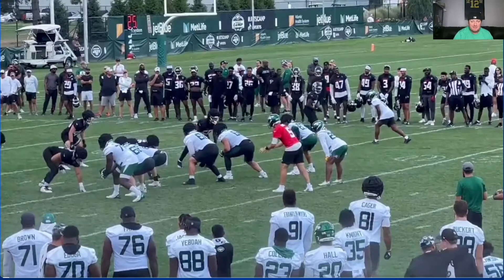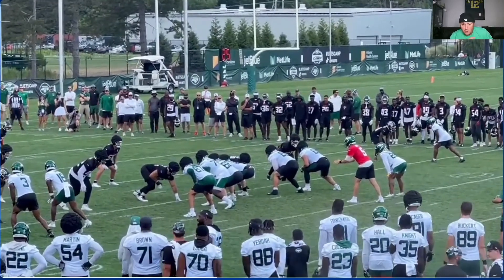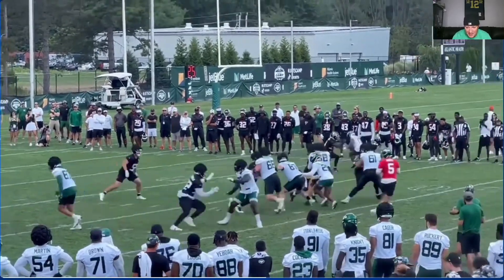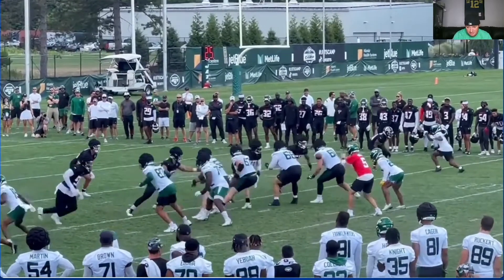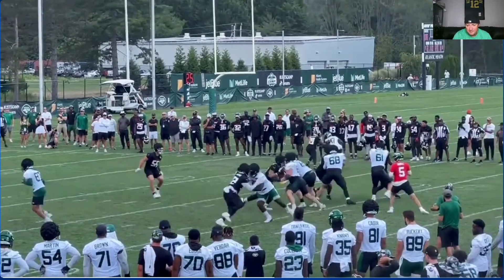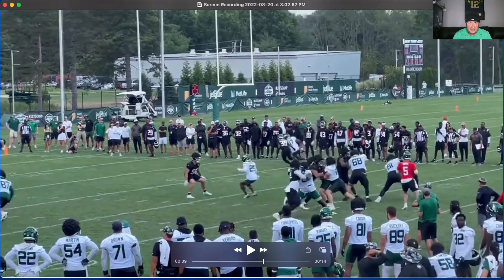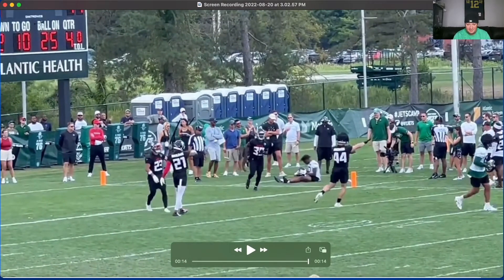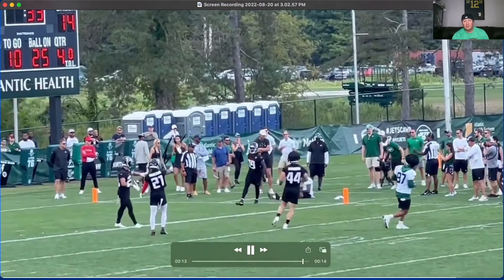Garrett Wilson INCREDIBLE Catch In New York Jets Training Camp - Dynasty Fantasy Football 2022